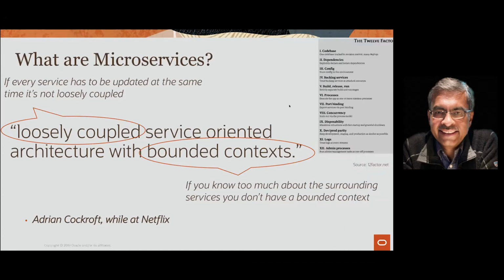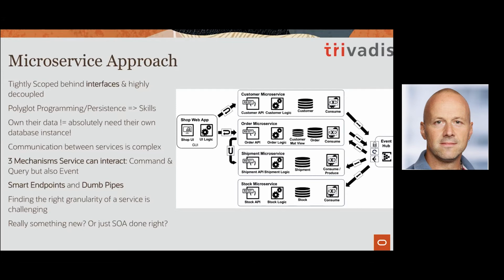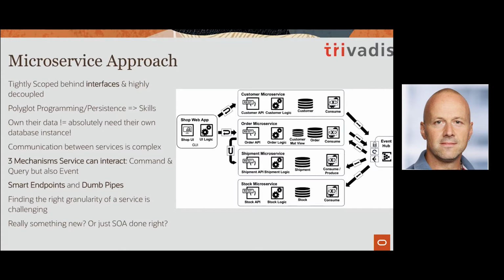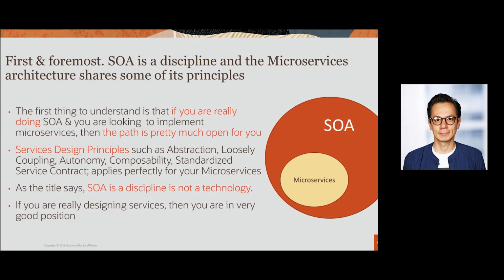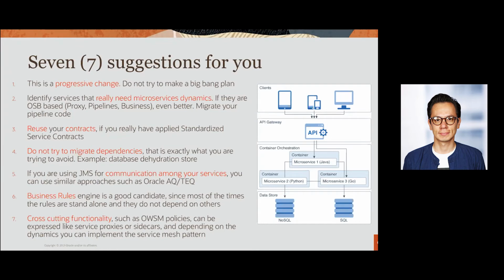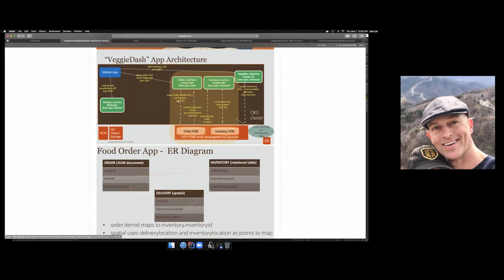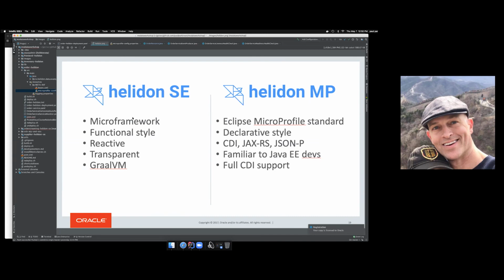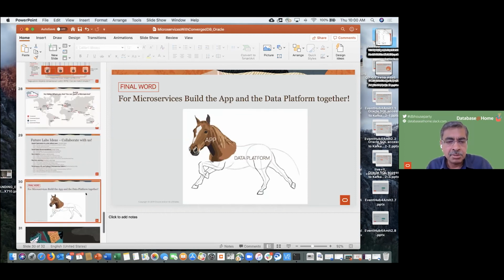Should I be building Microservices?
Many of you have wondered how to get started with microservices, what are they good for, and when they are an overkill? If you want some answers join this session for the good and the bad of building microservices based applications with the simplicity of the Oracle Converged Database. Hear from Sanjay Goil, Paul Parkinson, and Guido Schmutz (Oracle Ace), and Rolando Carrasco (Oracle Ace).